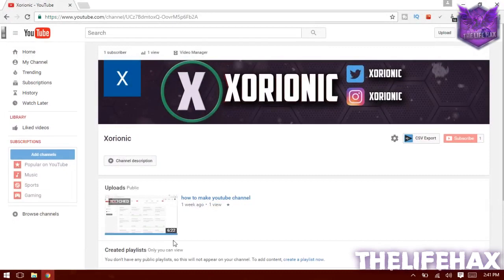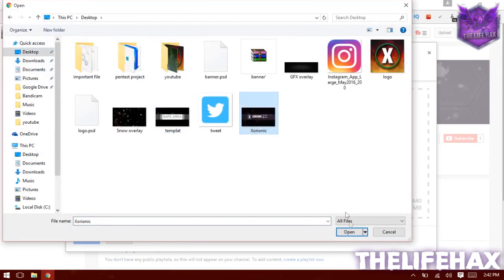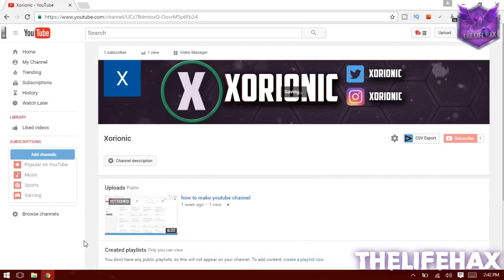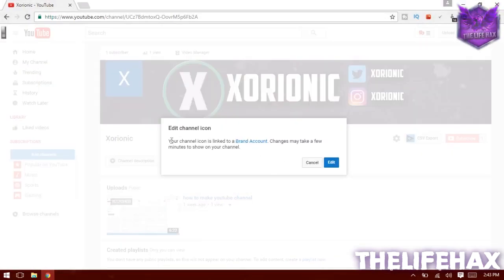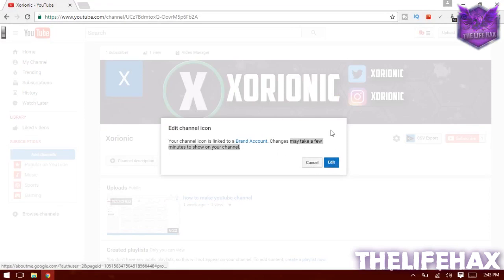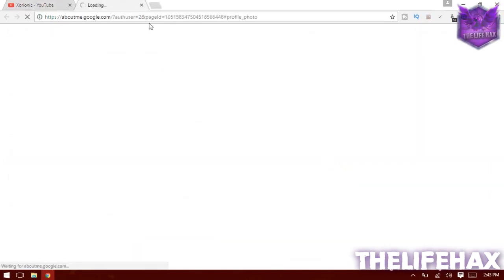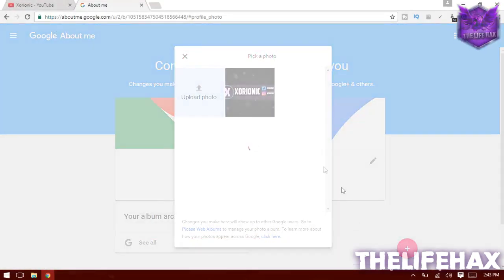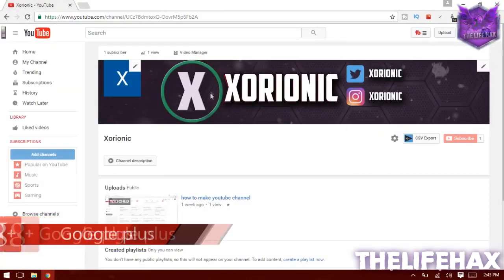How To Upload Channel Art And Logo On YouTube Properly - Youtube Series Part #6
In this video tutorial i have shown you guys How To Upload  Channel Art And Logo easily and proeprly

♫Intro:
♫Outro:

~TheLifeHax